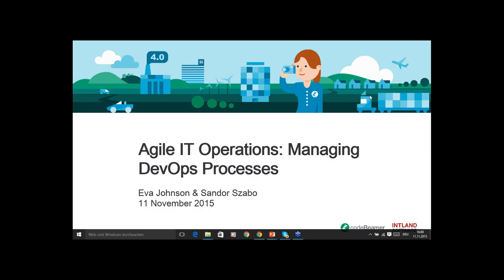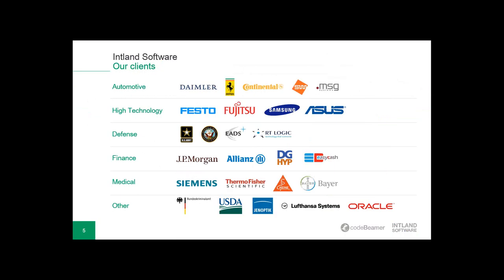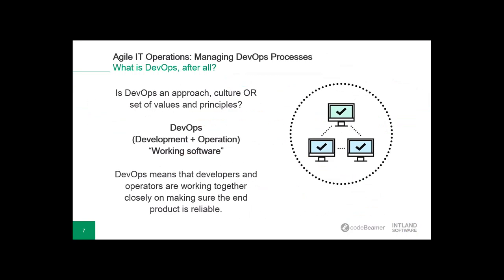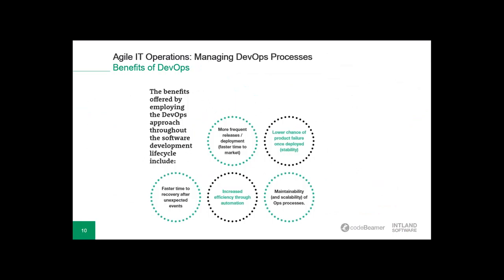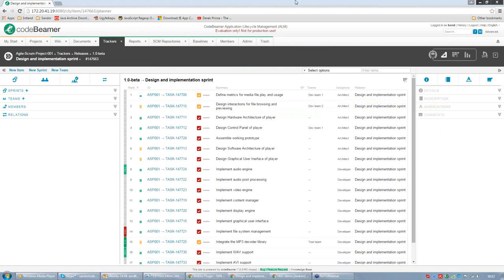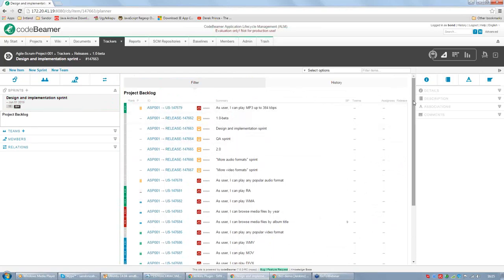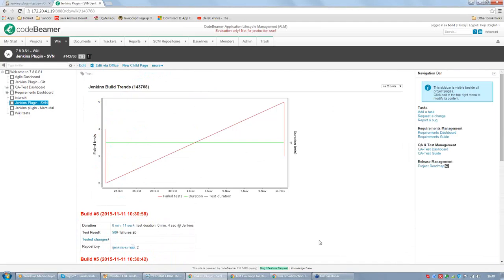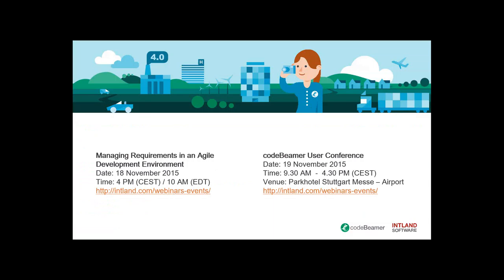Agile IT Operations: Managing DevOps Processes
Watch this webinar recording to learn the fundamentals of DevOps, the approach that aims to bring together Development and Operations. After discussing the basics, the webinar goes on to explaining the benefits, as well as the practicalities of DevOps. This is followed by a brief live demonstration of codeBeamer's capabilities around DevOps.